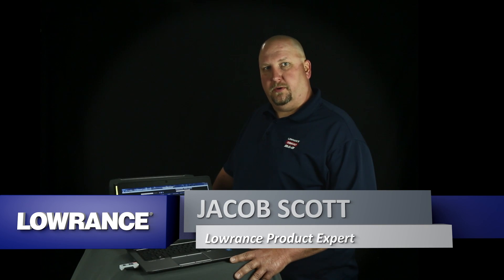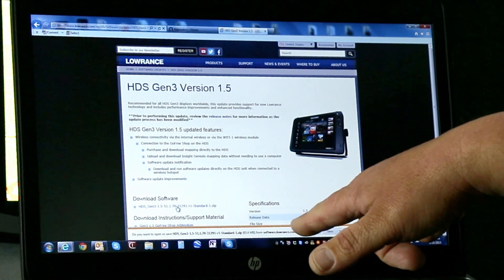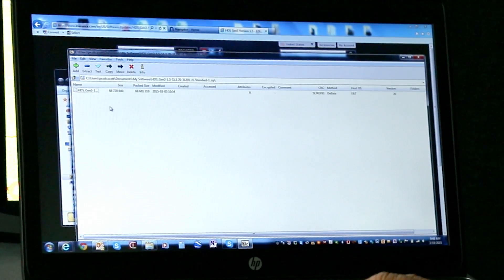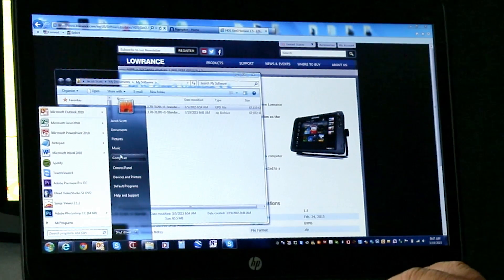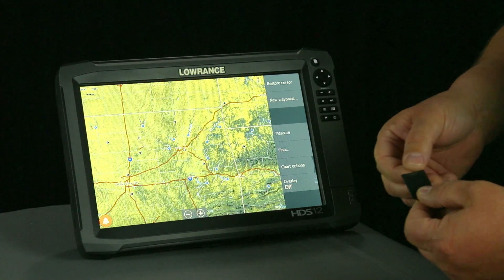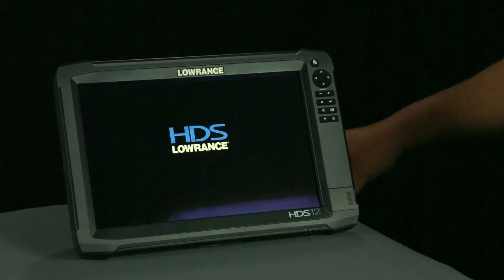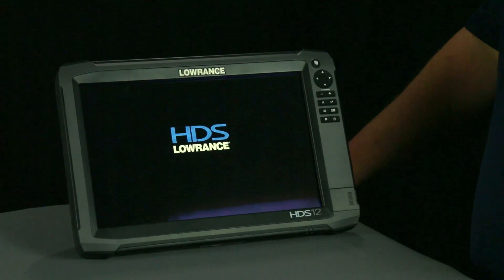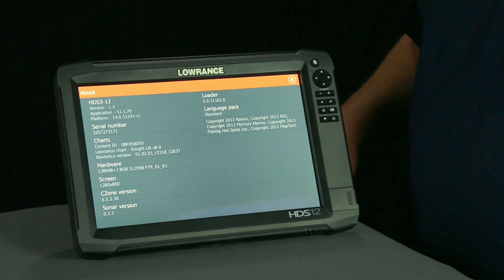How to upgrade Lowrance HDS Gen3/Gen2 Touch Software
Need to upgrade the software in your HDS Gen3/HDS Gen2 Touch unit? Watch as Lowrance Product Expert Jacob Scott upgrades the software – from PC download to install − on a HDS Gen3.

Find the latest software upgrades for your Lowrance HDS unit